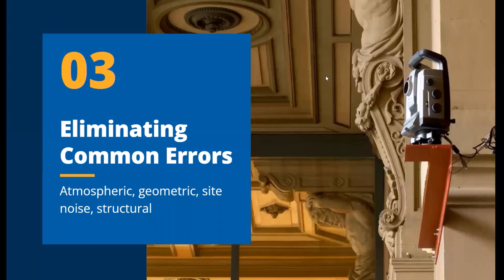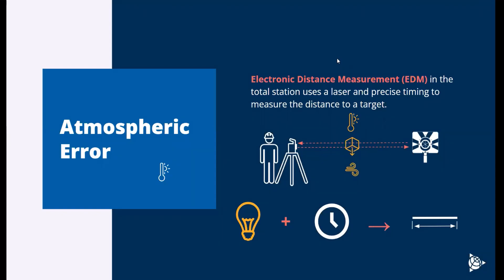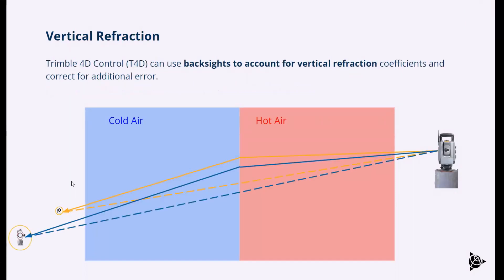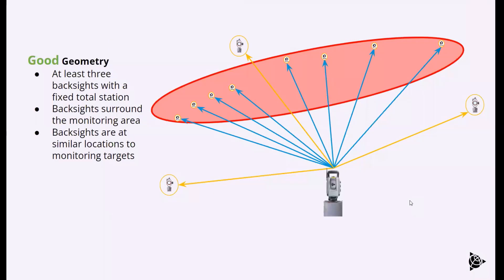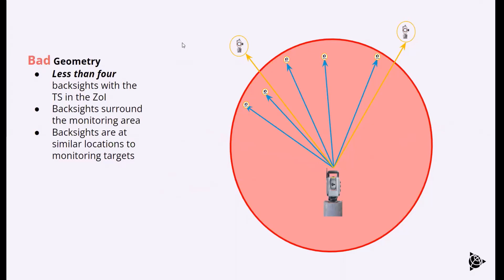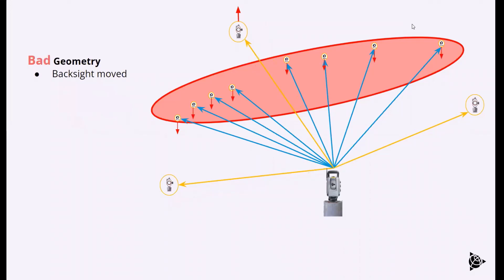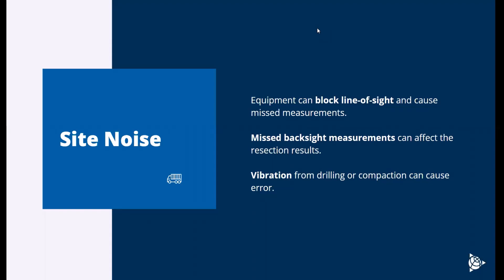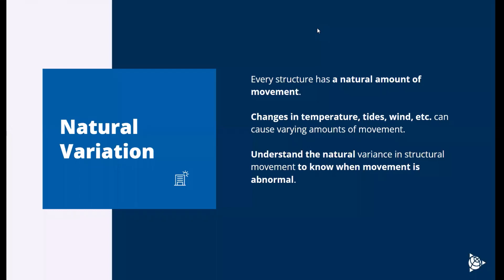Total Station Monitoring Error Elimination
Turn Your Total Station Into a 24-7 Monitoring Solution
- Webinar:

Semi-Automated Monitoring
- Webinar: